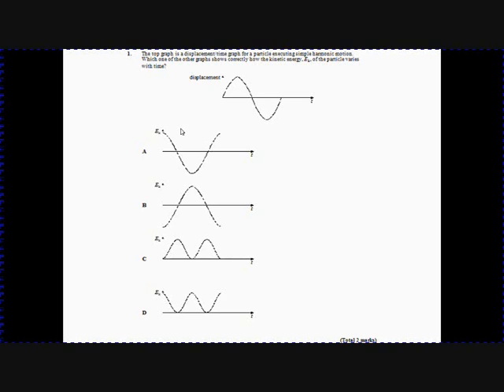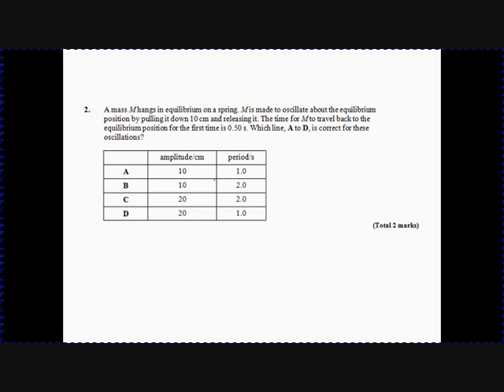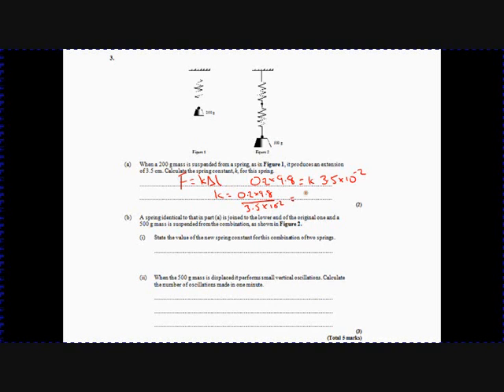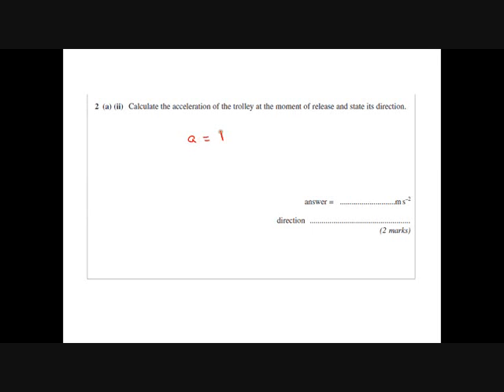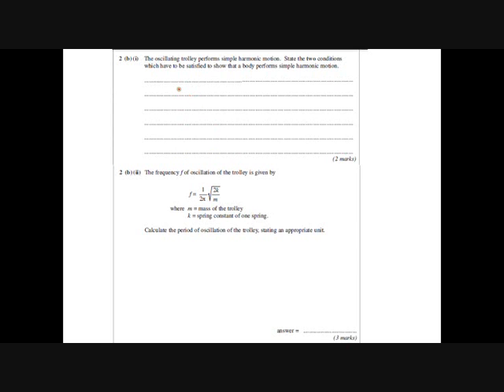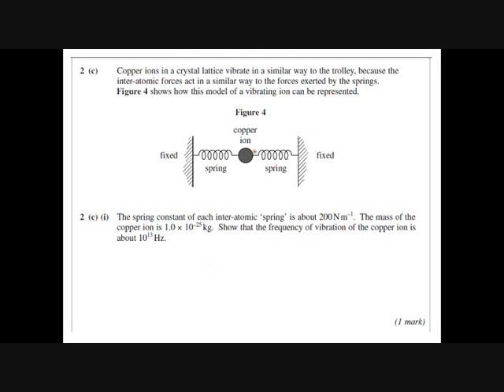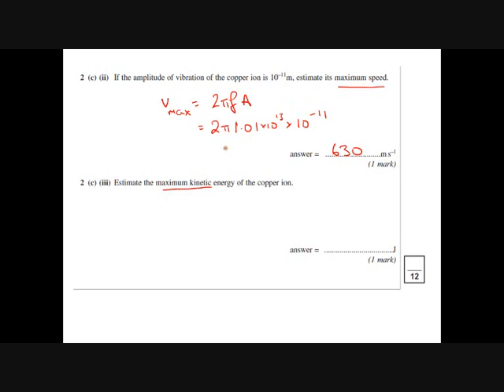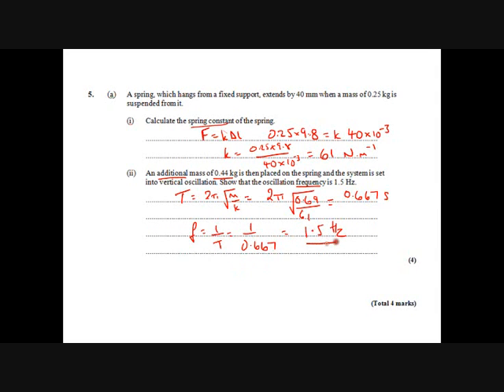AQA A2 Physics Unit 4a SHM Checkpoint 2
SHM Checkpoint 2 explained